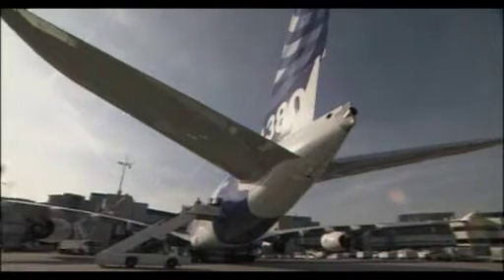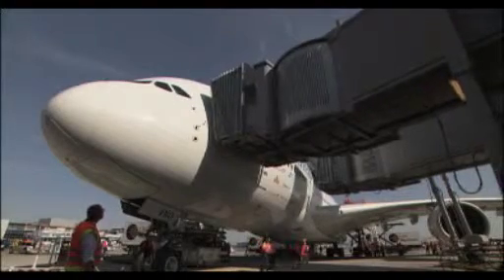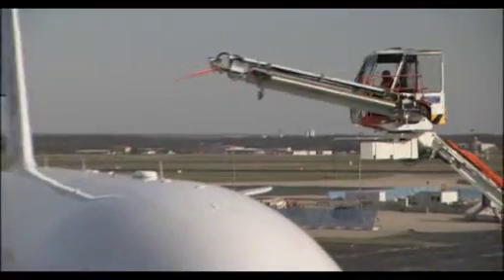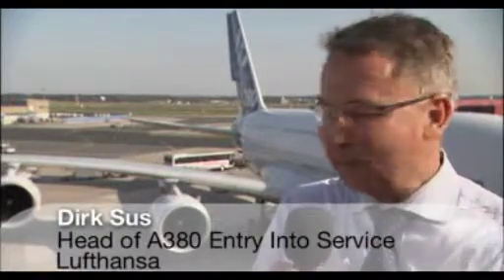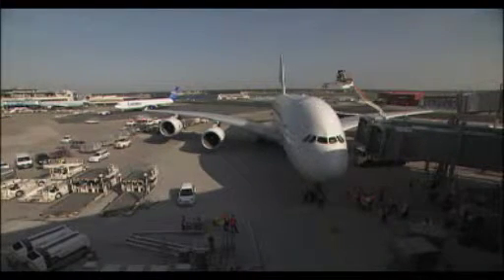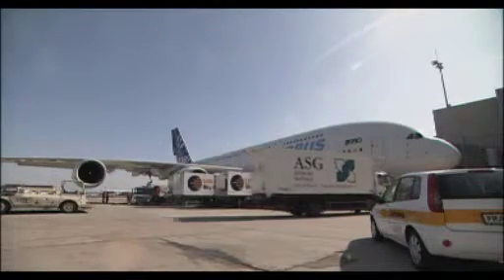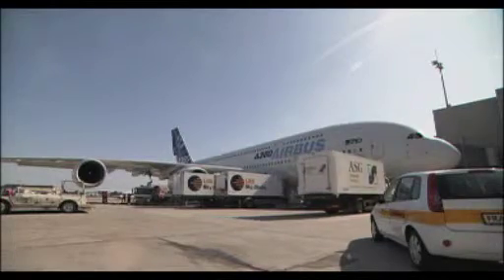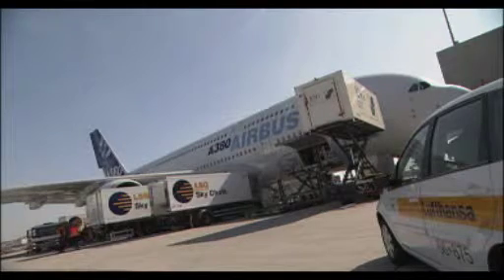Airbus A380 Delivery - SERVICING TESTS - (EPISODE 15)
The A380 undergoes the validation of servicing procedures by personnel from Lufthansa, Frankfurt International Airport and various partners -- ensuring a smooth service entry for the jetl